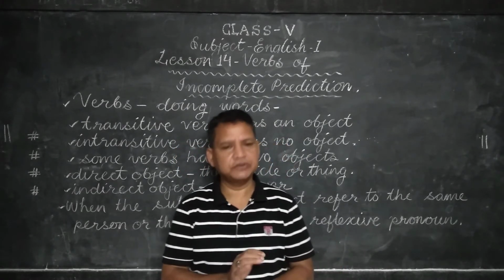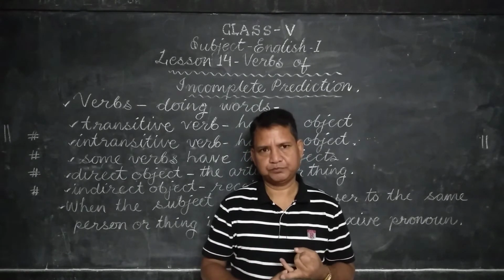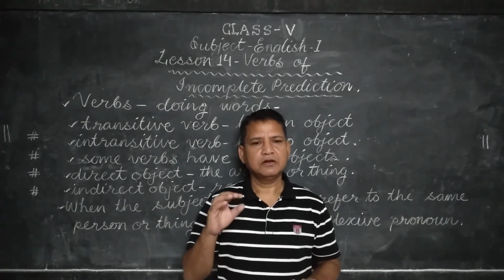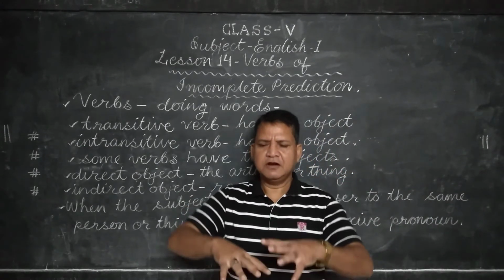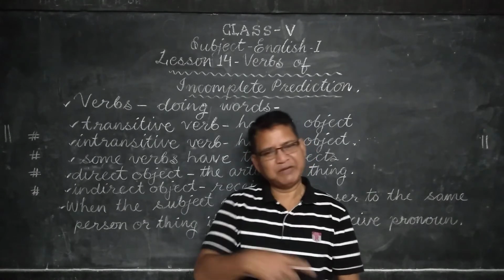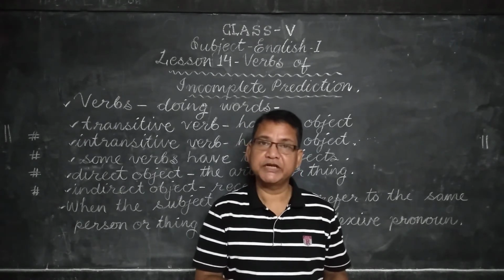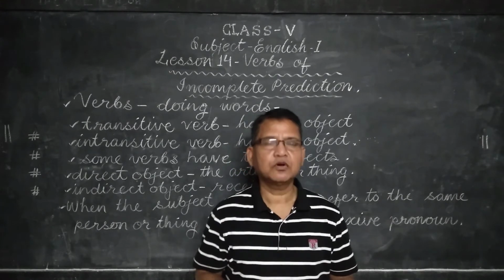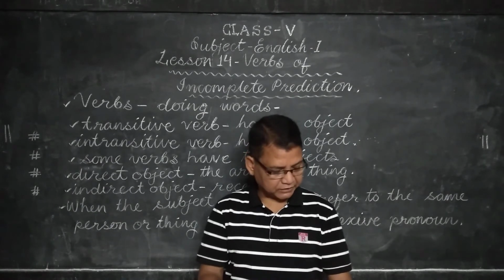Class v, English l, lesson 14- Verbs of Incomplete Prediction.